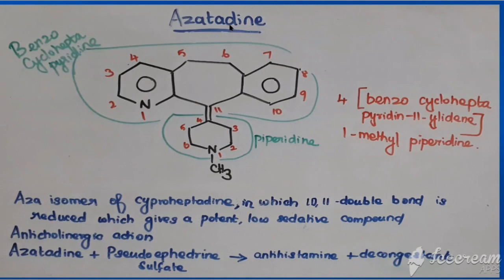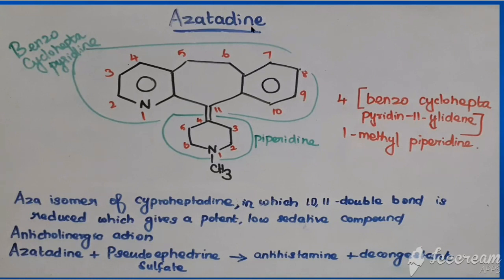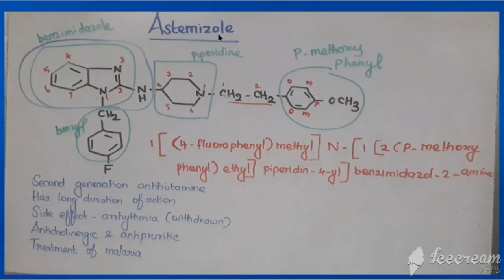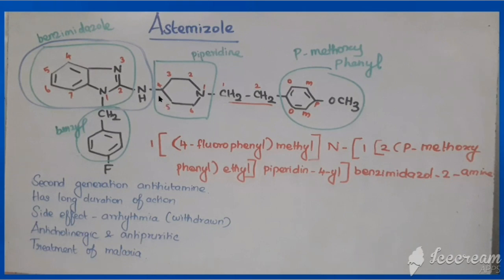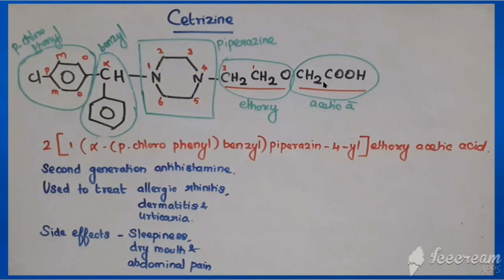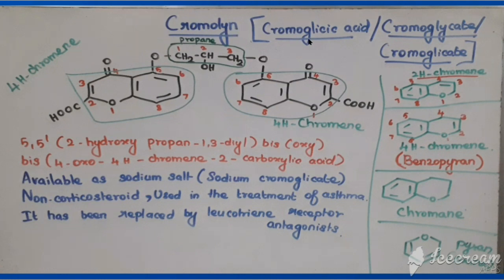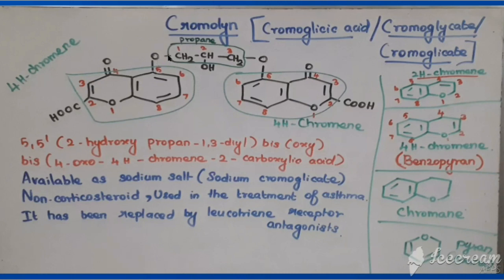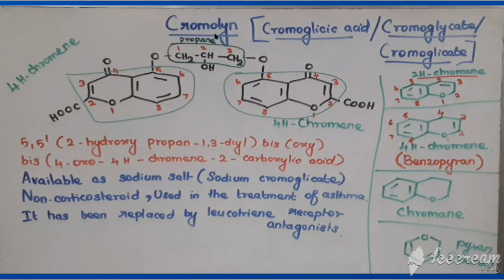Antihistaminic agents 6 | Medicinal Chemistry II | III B Pharm V Semester | Unit 1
Azatadine, loratadine, astemizole, cetrizine, levocetrizine and cromolyn